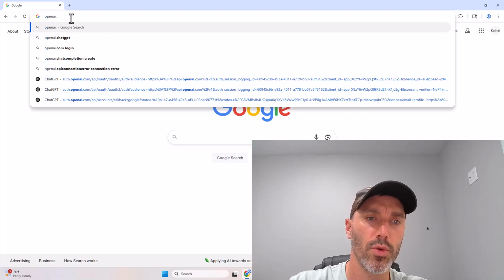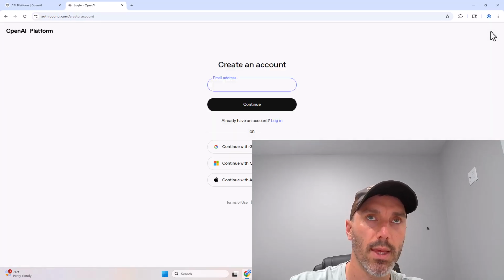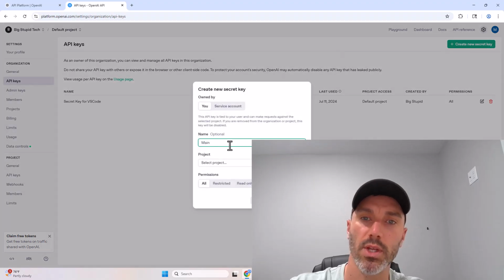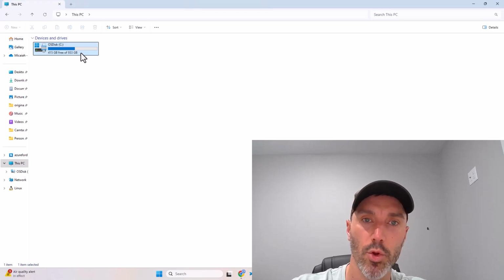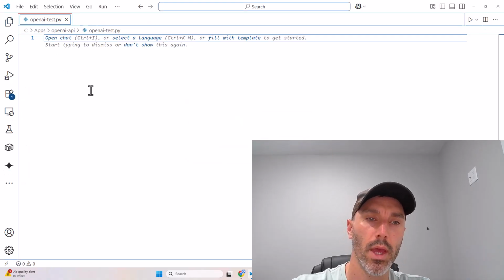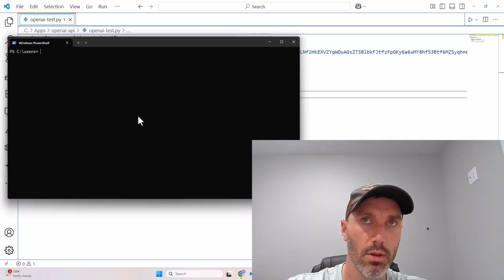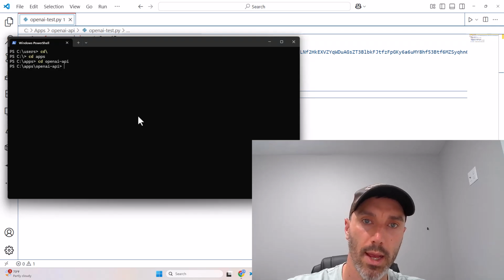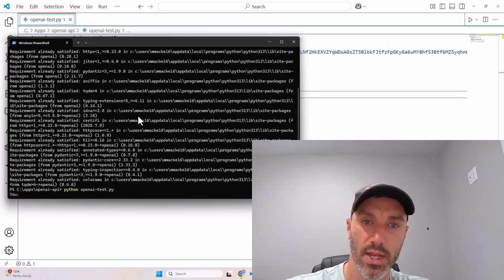How to Use the OpenAI API in Python (Full Tutorial + Setup + Example)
Want to build your own chatbot or app with OpenAI’s API (like ChatGPT or GPT-4)?
This beginner-friendly tutorial walks you through everything you need to get started — from creating your OpenAI account to writing your first working Python script using the openai library.

🧠 What you'll learn:
-How to sign up for the OpenAI API
-How to create and secure your API key
-Billing & pricing breakdown (how much does it cost?)
-How to install the openai Python library
-Example chatbot code (step-by-step)

📌 Code sample included — perfect for beginners!
💡 No previous coding experience required.

Copy everything below this line into your app.py file
client = OpenAI(api_key="your-api-key-here")
while True:
    user_input = input("You: ")
    if user_input.lower() in {"exit", "quit"}:
        break
    response = client.chat.completions.create(
        model="gpt-4",  # or "gpt-3.5-turbo"
        messages=[{"role": "user", "content": user_input}]
    print("ChatGPT:", response.choices[0].message.content)
Copy everything above this line into your app.py file

how to use openai api in python
openai api python tutorial
python openai api example
openai api step by step
openai api for beginners
beginner guide to openai api
how to get started with openai api
how to install openai python library
openai python quickstart
generate text with openai api
how to build with openai api
how to use openai gpt api
openai api explained for beginners
chatgpt api tutorial python
gpt api tutorial for beginners
how to connect to openai api
openai api full guide
learn to use openai api
how to integrate openai api in python
openai api key tutorial
get openai api key
how to create openai api key
where to find openai api key
how to make openai api requests
use openai with python
openai text generation python
chatbot with openai python
gpt-4 api tutorial
openai gpt-4 api python
openai gpt-3.5 turbo api example
how to build ai app with openai
building with openai api
ai coding tutorial with openai
openai billing tutorial
openai pricing explained
how much does openai api cost
openai api pricing walkthrough
api billing setup openai
openai platform api key
how to sign up for openai api
openai developer account tutorial
create account openai developer
api client openai setup
openai sdk python installation
pip install openai
installing openai python client
openai client library python
how to import openai in python
basic python api tutorial openai
getting started with openai sdk
simple openai api project
generate gpt response python
how to ask chatgpt via api
call chatgpt from python
openai api playground explained
openai api playground vs code
using openai playground for testing
testing prompts with openai api
openai api best practices
openai rate limits explained
how to handle openai api errors
openai api error handling python
api response from openai example
get chatgpt response python
ai assistant tutorial openai
personal ai assistant using gpt
build ai tool with openai
coding gpt in python
how to build chat app with gpt
chatgpt with flask python
fastapi openai integration
openai api key environment variable
secure openai api key usage
authentication with openai api
openai authentication step by step
http request to openai in python
send request to gpt api python
api call to chatgpt from script
python script using openai api
openai for automation
openai projects for beginners
first project with openai
chatgpt automation with python